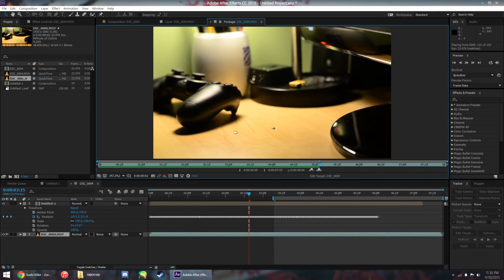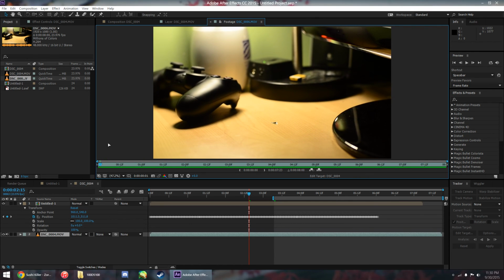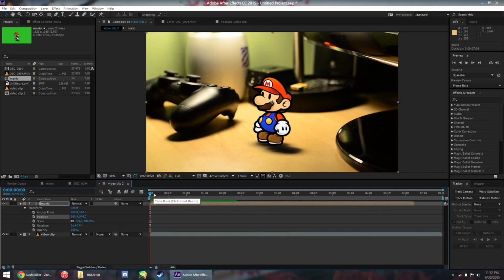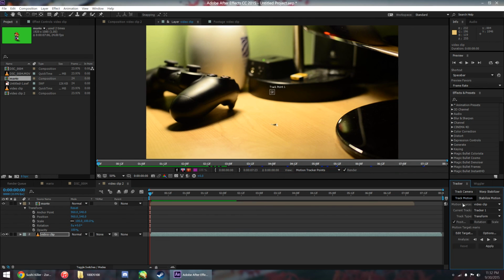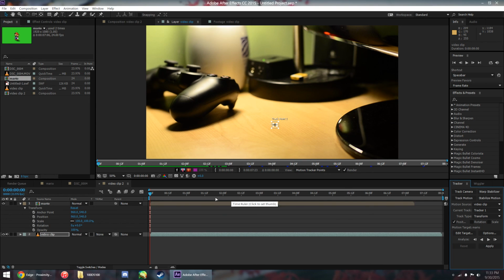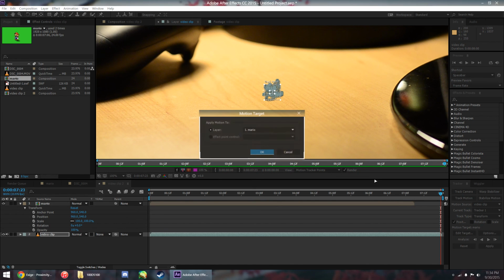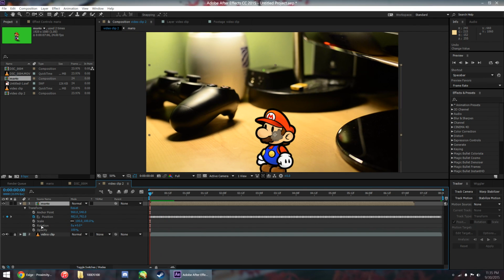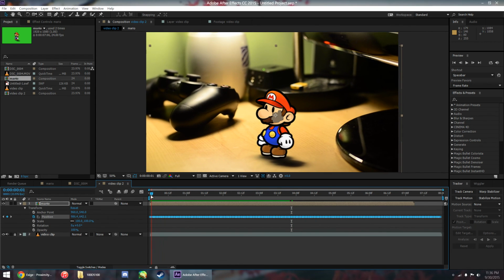Tutorial #2: Motion Tracking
- Chattahoochee HS Film Club, 2015